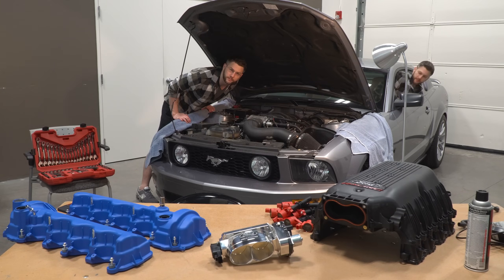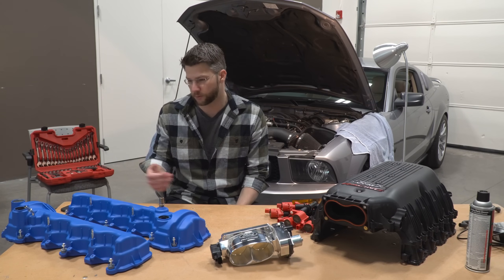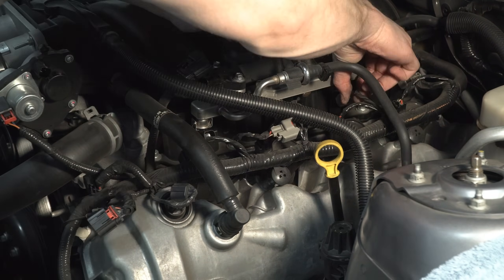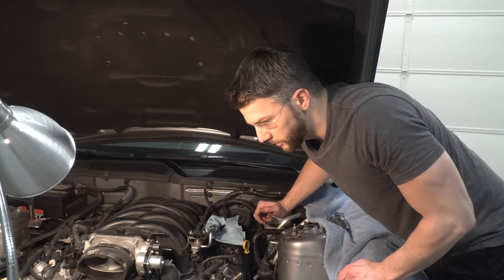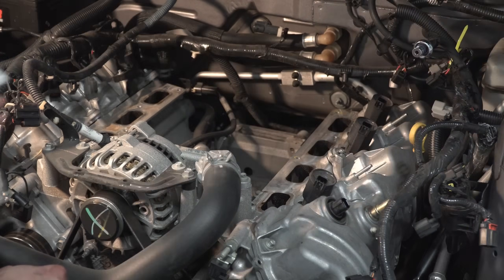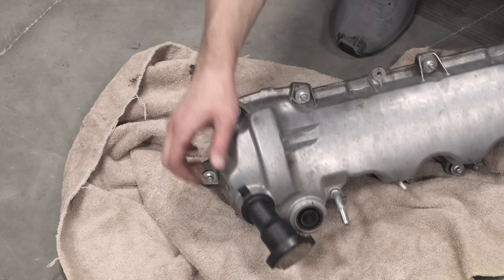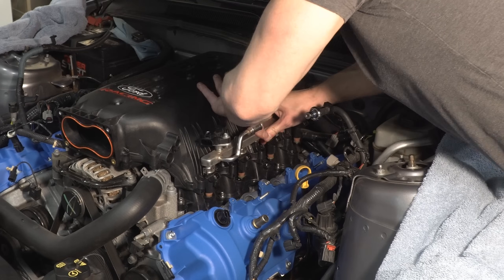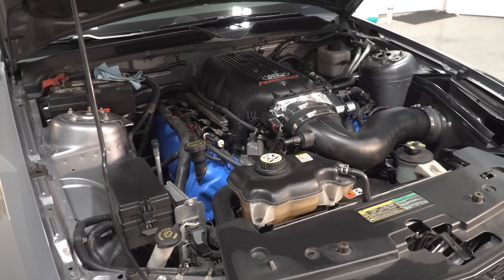How to install FP Intake Manifold, Valve Covers, Throttle Body (2005-10 Mustang GT)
A step-by-step guide on how to install Ford Performance (Ford Racing) Intake Manifold, Throttle Body (twin 62mm), Valve Covers, and MSD coil-on plugs to give your Mustang more horsepower.